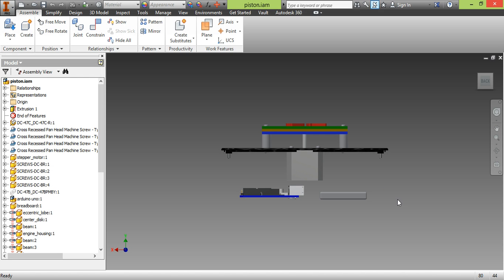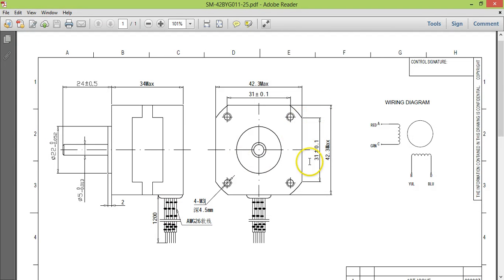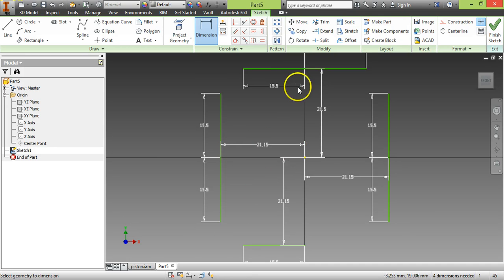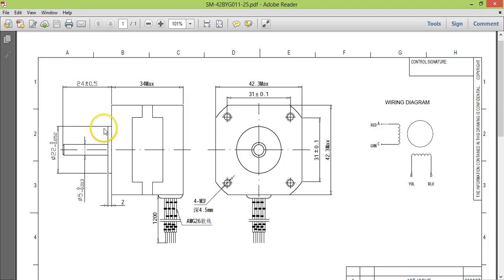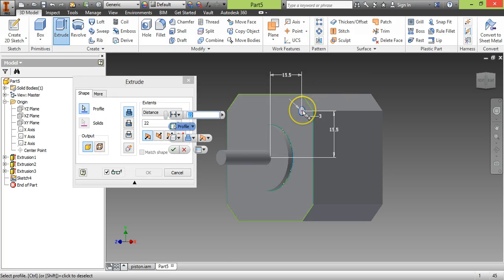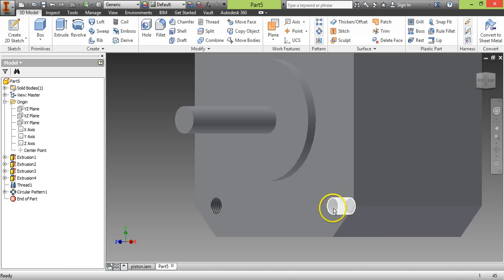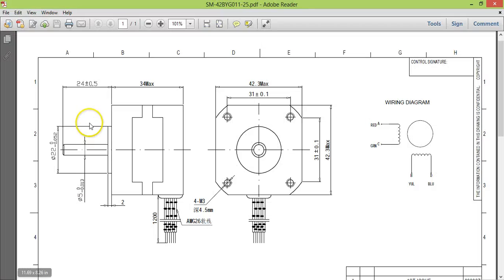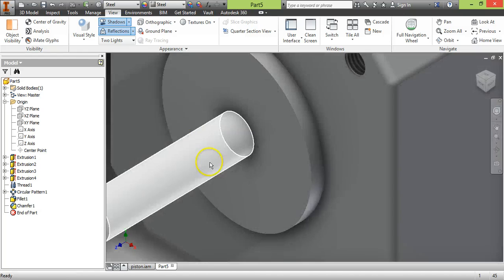Tutorail: Autodesk Inventor Parts 3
This tutorial discusses the process of making a part from a technical drawing obtained from a datasheet.